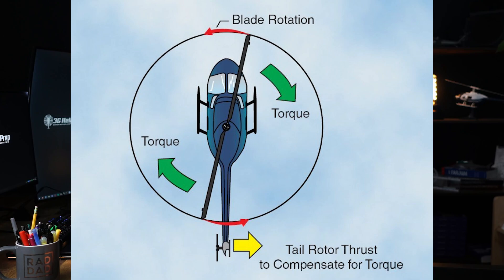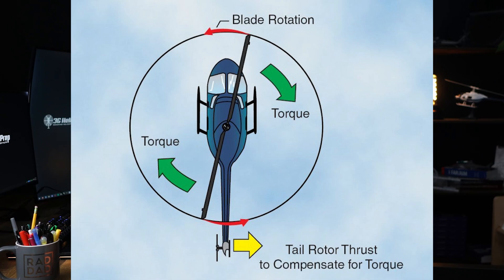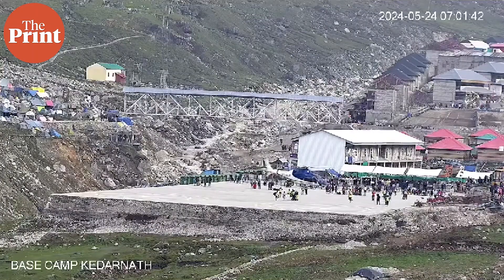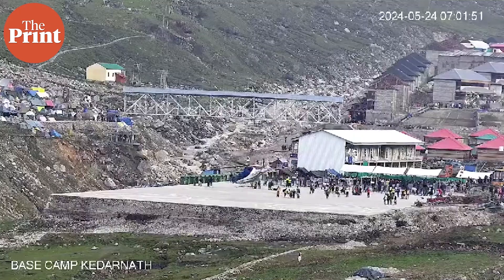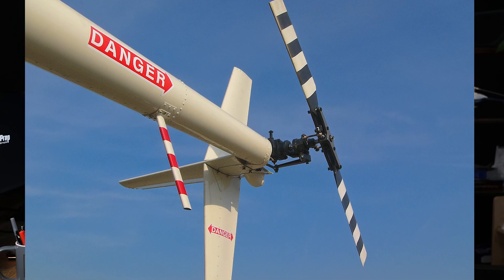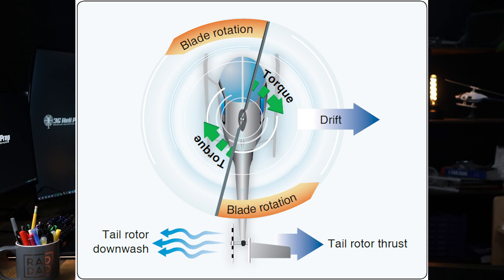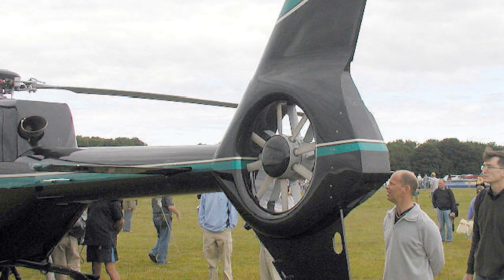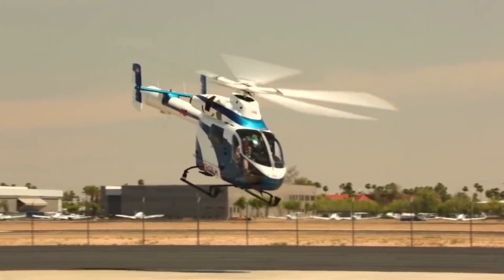How Tail Rotors Counteract Torque | Helicopter Stability 101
The tail rotor is critical for stabilizing helicopter flight. This video explains how tail rotors balance the torque generated by the main rotor, ensuring smooth and safe flight in various conditions​.